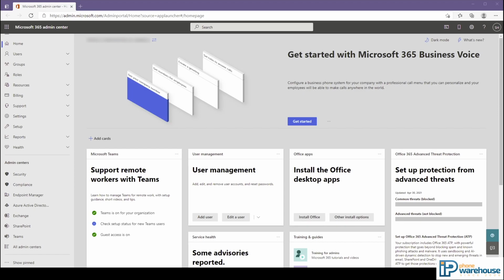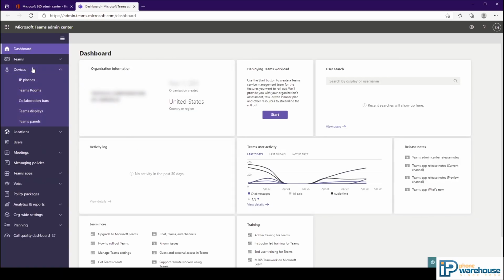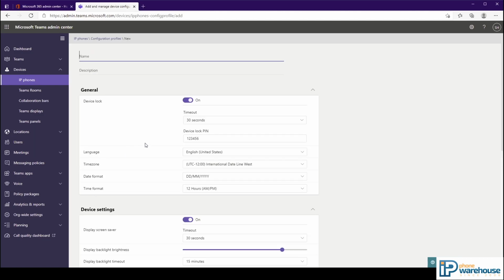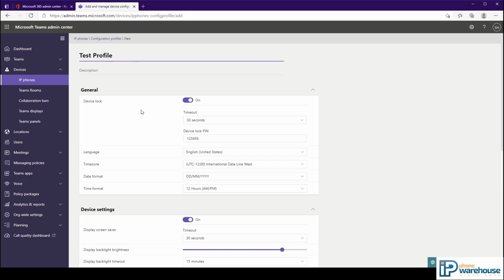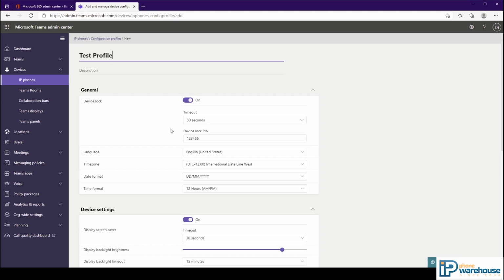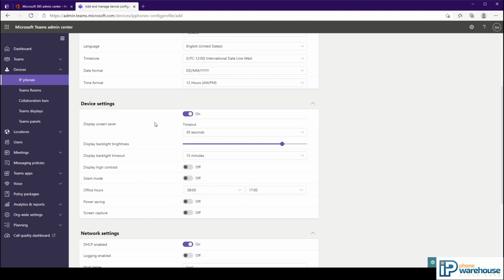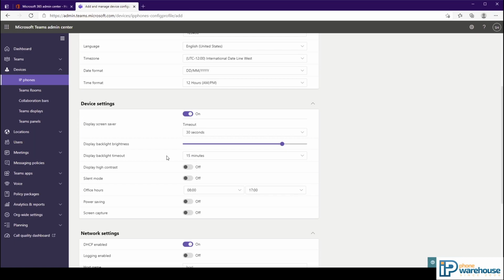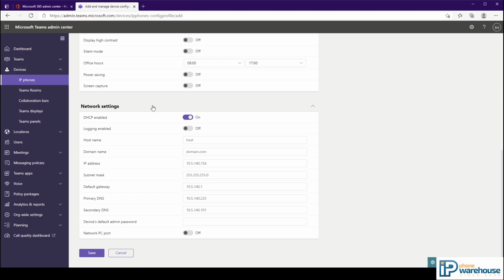How to Manage Configuration Profiles for Microsoft Teams Devices in Admin Center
Your Microsoft Teams Answers

Learn from a certified VoIP engineer how to manage configuration profiles for Microsoft Teams devices like phones or video bars in the MS Teams Admin Center.

Managing configuration profiles lets you enable or disable settings and features for each device in your Teams system.